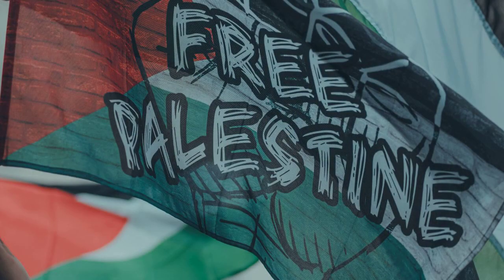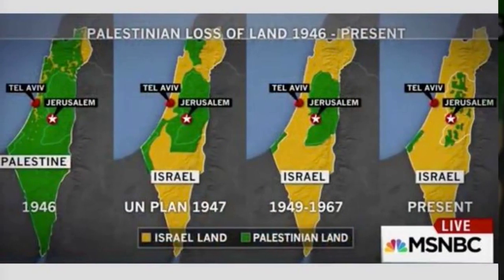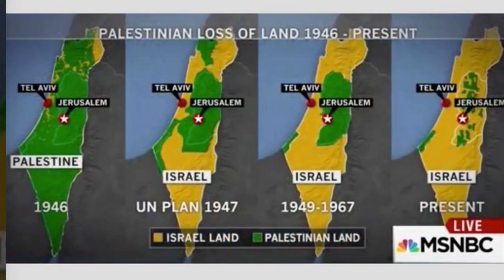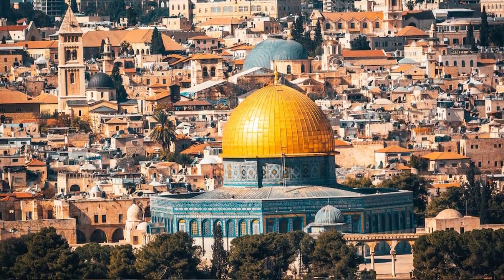The conflict between Palestine and Israel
This conflict is radically related to the emergence of Zionism and Jewish immigration to Palestine, settlement in it, and the role of the great countries in the events of the region. The Palestinian issue is also centered on the issue of Palestinian refugees and the legitimacy of the State of Israel and its occupation of the Palestinian territories in several stages. The resulting of its commission of the massacres against the Palestinians and the resistance operations against the Hebrew state, and the issuance of many decisions for the United Nations, some of which were historic; As Resolution No. 194 and Resolution No. 242. This conflict is considered by many analysts and politicians the central issue in the Arab -Israeli conflict and the cause of the crisis and tension of this region. Although this conflict occurs within a relatively small geographical region, it receives great political and media attention due to the involvement of many international parties in it and the great countries in the world are involved in it due to its concentration in a sensitive area of ​​the world and its association with problematic issues that constitute the peak of the crises of the contemporary world The conflict between East and West, the relationship of Jewish and Christian religions and Islam among themselves, the Arab relations with the West and the importance of Arab oil to Western countries, the importance and sensitivity of the Jewish issue in Western civilization, especially after the Second World War and the Jewish Holocaust, the issues of anti -Semitism and the forces of pressure of the Jewish lobbies in the Western world. On the Arab level, many Arab thinkers, theorists, and even politicians are considered that the issue of the Palestinian -Israeli conflict is the issue and the central crisis in the region, and it is often connected by some thinkers to the issues of the Arab renaissance, issues of totalitarian regimes and the weakness of democracy in the Arab world.